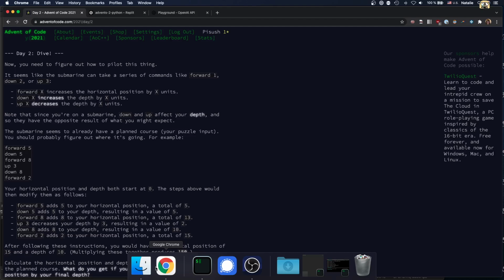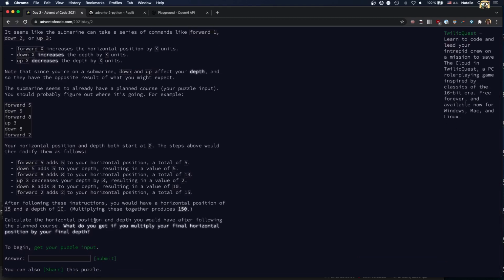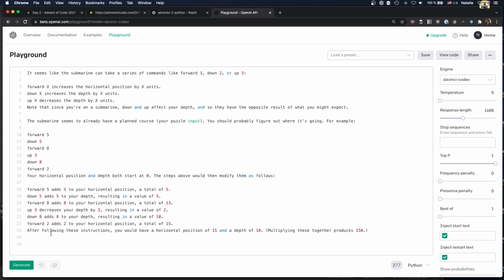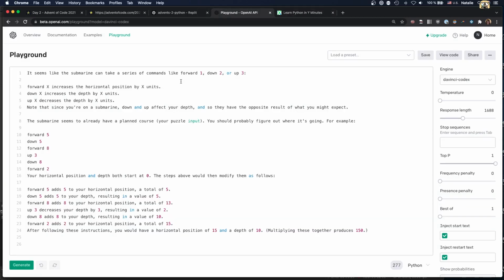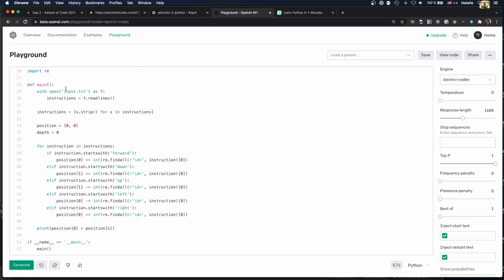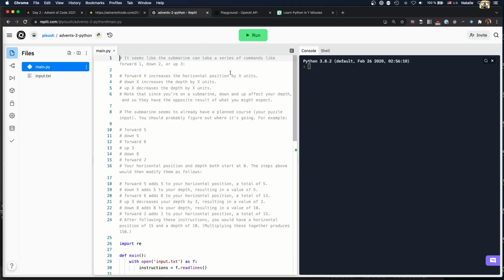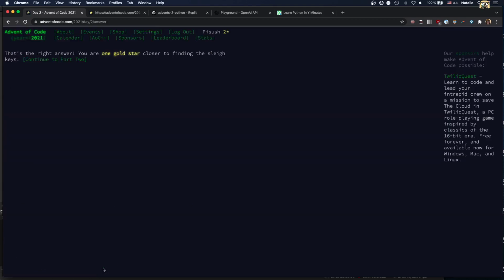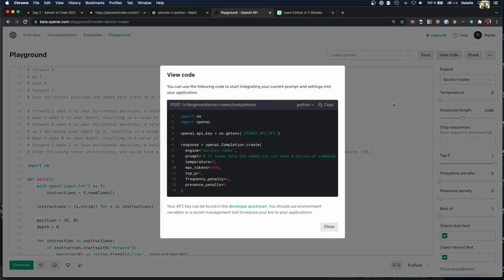Advent of Code(x) | Day 2 - Python | Using OpenAI's Codex to solve Advent of Code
Day 2 was a big surprise because just copy-pasting the instructions into a comment and then the func signature did the trick.

This is the prompt that worked -

# [instructions]
# [instructions]

In this series of recordings I'll be solving the Advent of Code 2021 challenges using a no-code setup: OpenAI's Codex for solving, and the browser-based IDE Replit for testing the solution.

The purpose is to show what writing code using no-code tooling and Prompt Engineering is like, so the focus is on the OpenAI Playground for getting the solution, and minimal code debugging.
Codex supports multiple languages, so I'll be using a different language each. Thanks to the web IDE there is no need for setting up any environment, hooray!